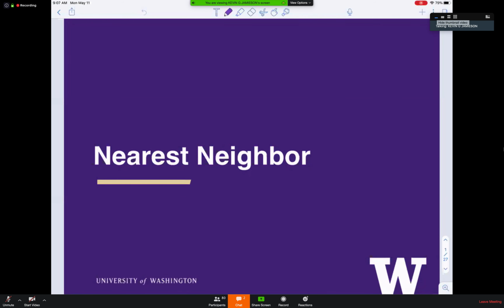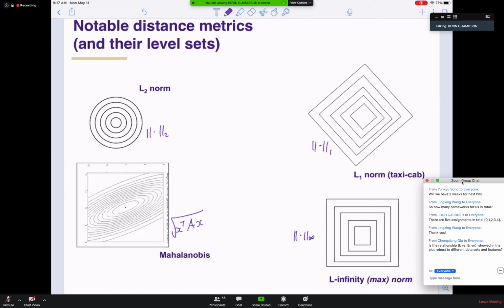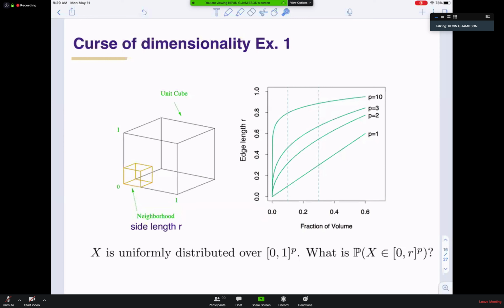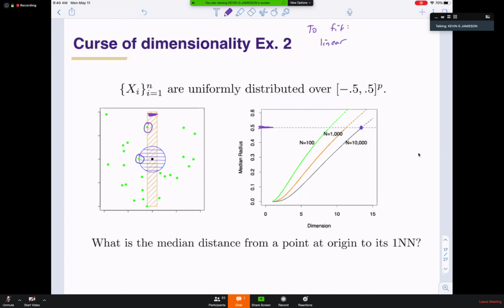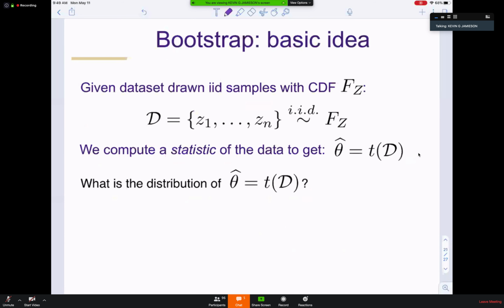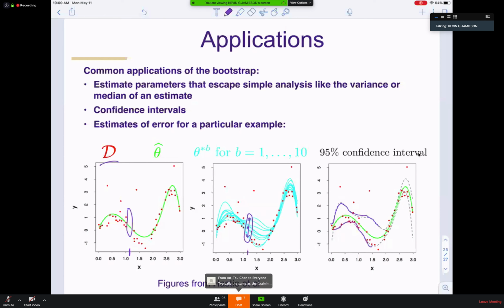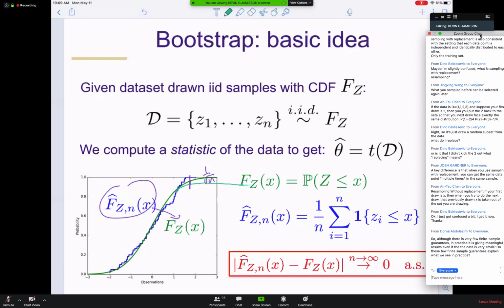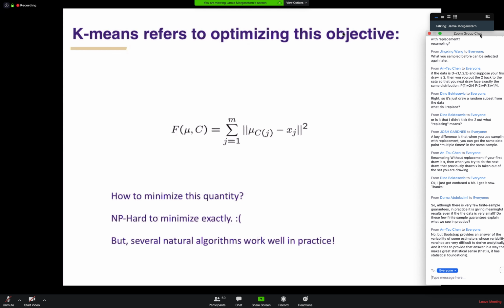PCA, KNN, kmeans, Boostrap | Class 15 | UW CSE546 Machine Learning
This Class
— PCA, KNN, kmeans, Boostrap